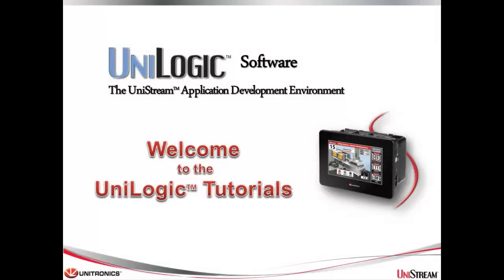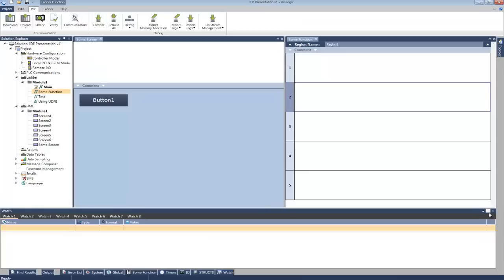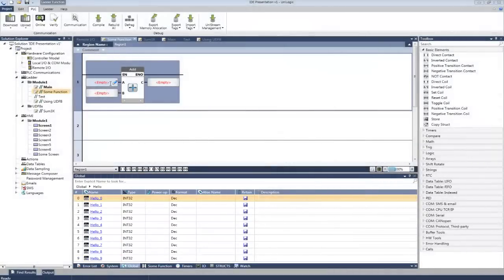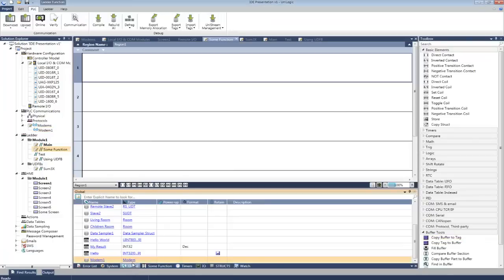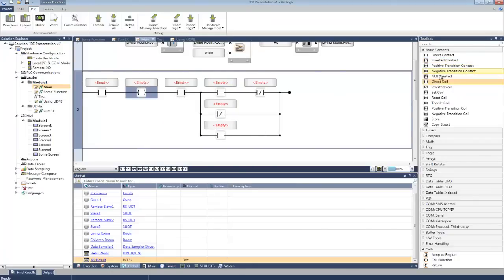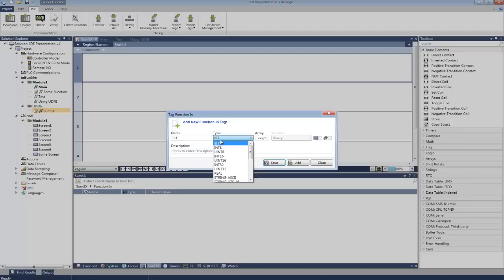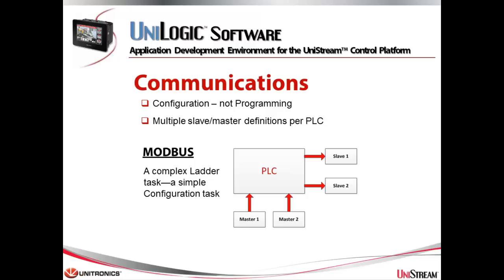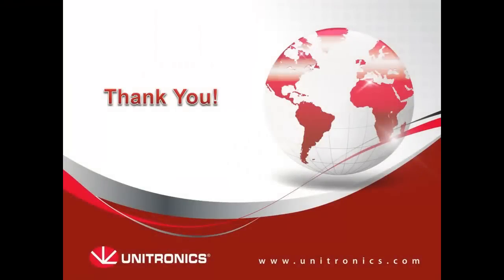PLC Training: Introduction to UniLogic, HMI + PLC Application Software | UniStream by Unitronics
UniLogic serves as a comprehensive tool for configuration, communication, ladder coding, and HMI creation.
It features a well-organized interface with a ribbon for non-programming tasks, a Solution Explorer for program modules, and a tag database for organizing data tags.
UniLogic supports data tags compliant with IEC 61131-3, including lexical naming, memory allocation, and scope settings for global or local usage. It also offers the ability to create and use structs, user-defined function blocks, and various communication protocols independently of ladder programming. Additionally, it includes an HMI editor with features for designing professional-quality HMI screens.

Ask questions on Gauges